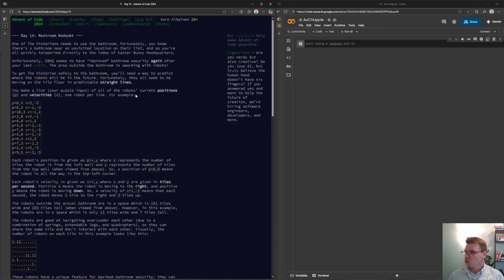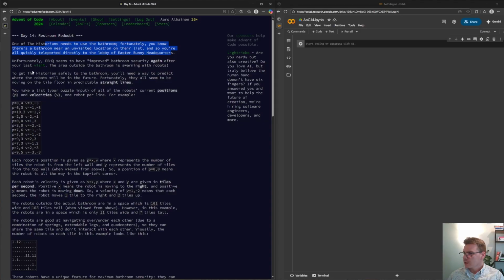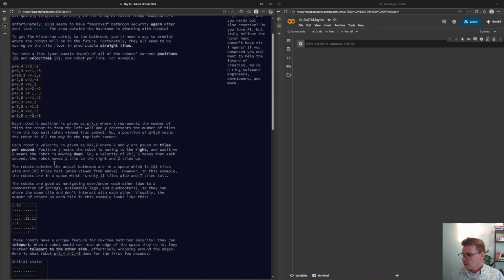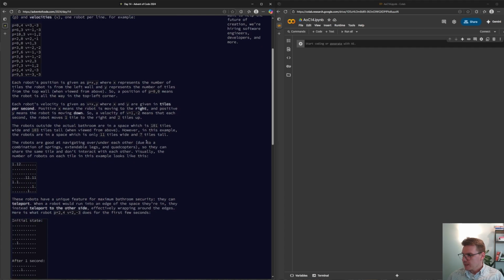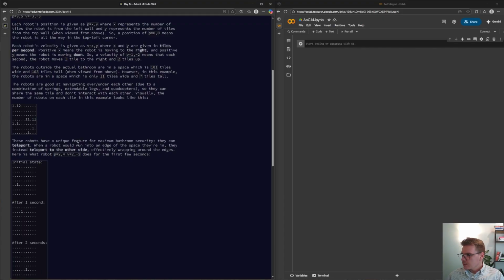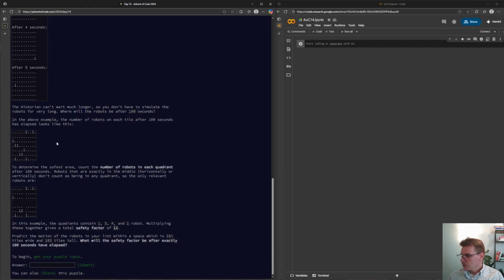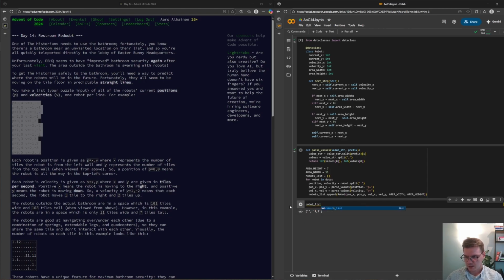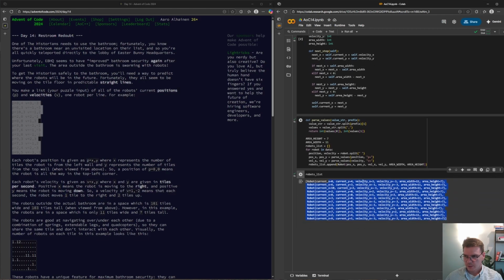Advent of Code 2024 | Day 14 part 1